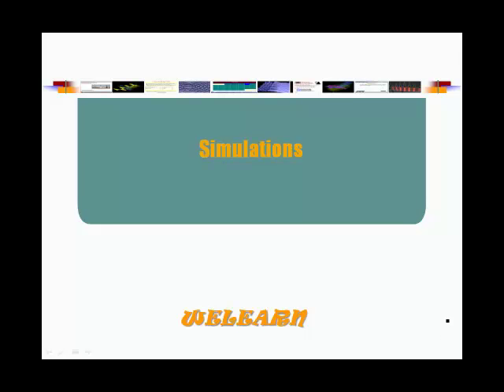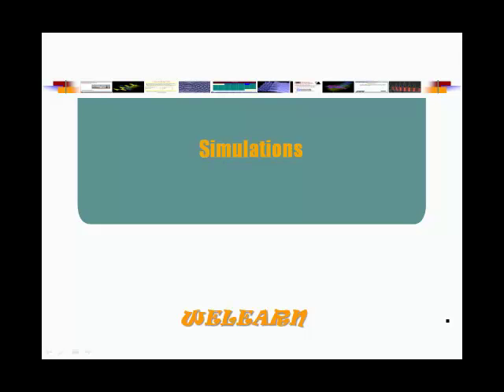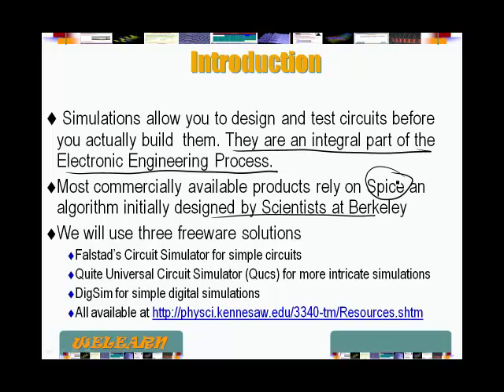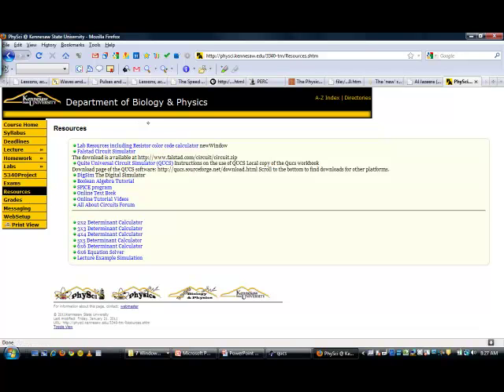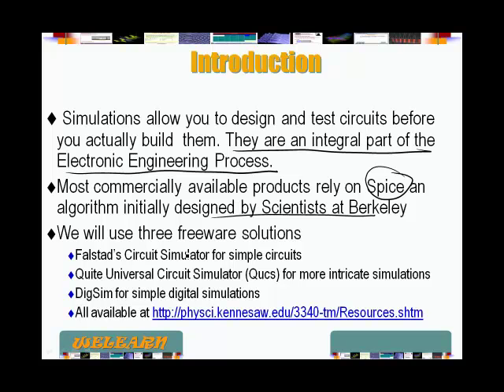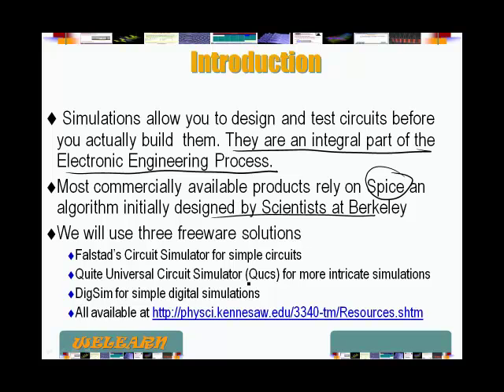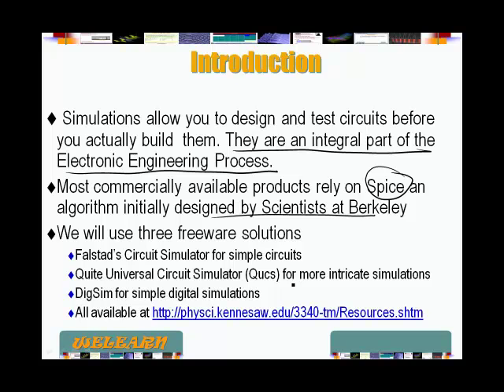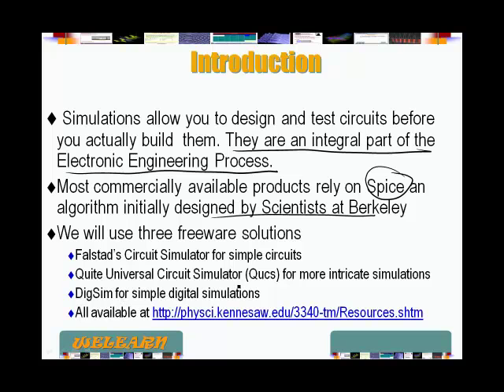Electronics-simulations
This is the first of a series of lecture recordings. It introduces the use of simulations.